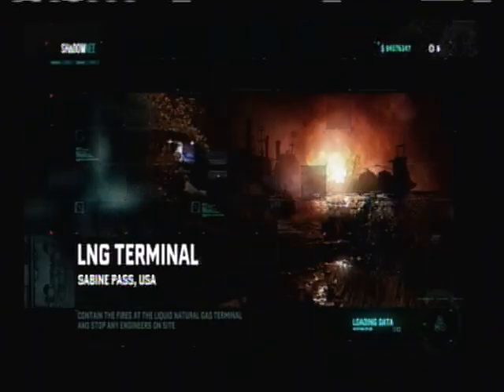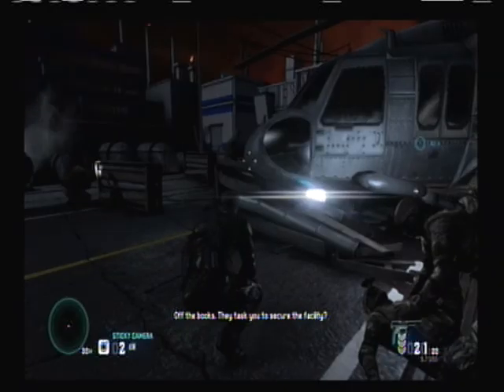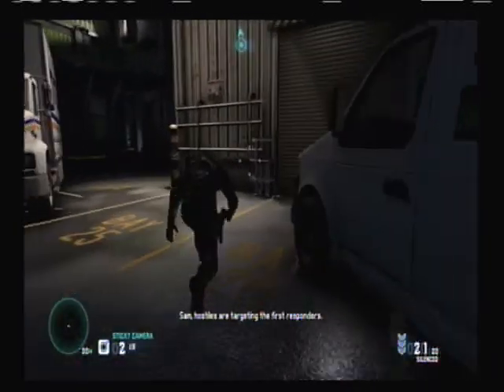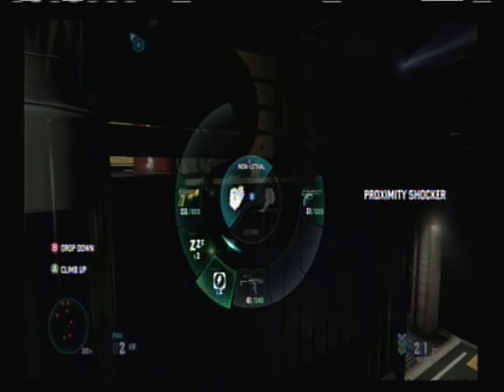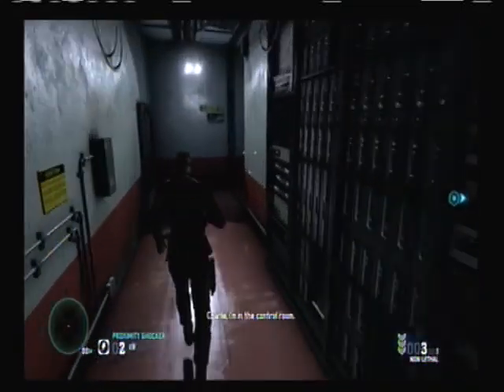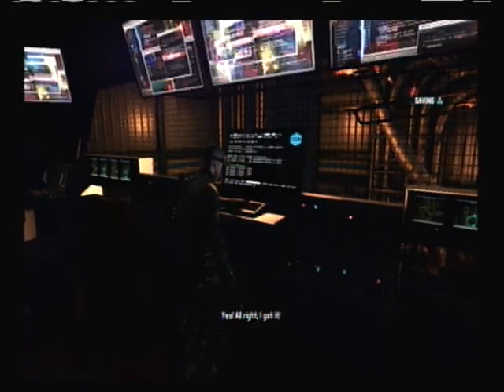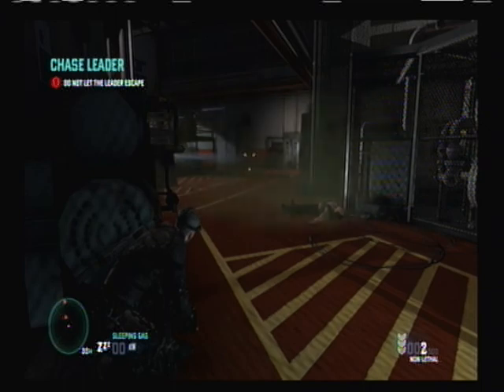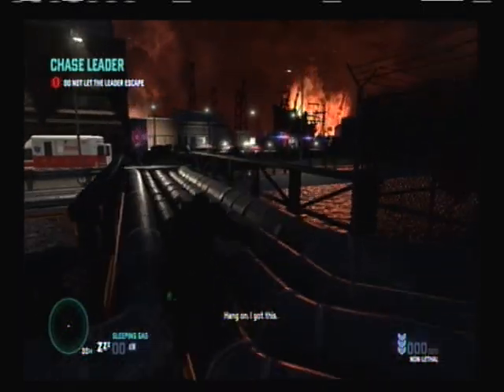Splinter Cell Blacklist LNG Terminal, Perfectionist, Ghost, Commentary